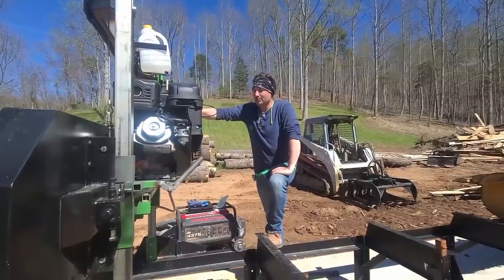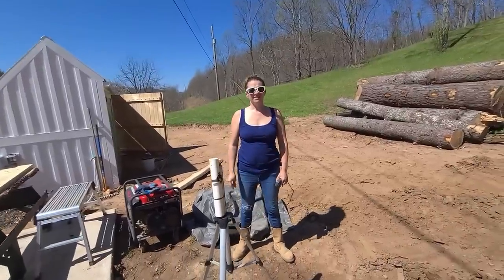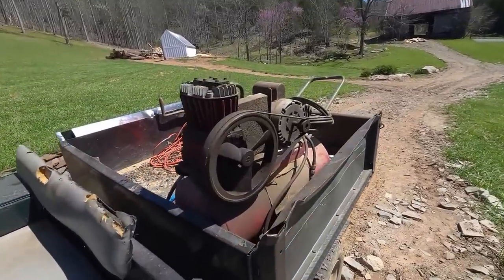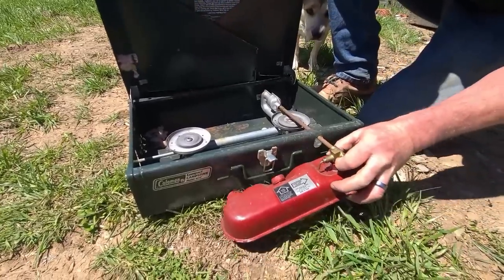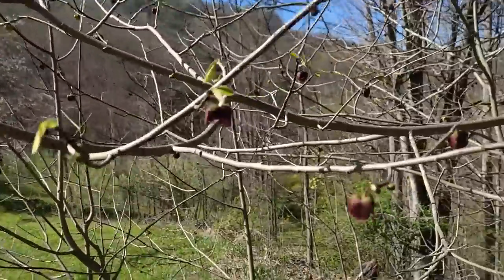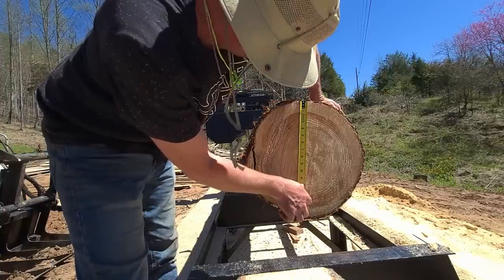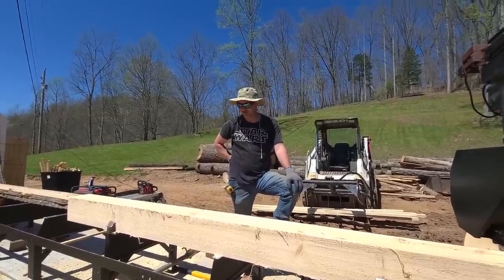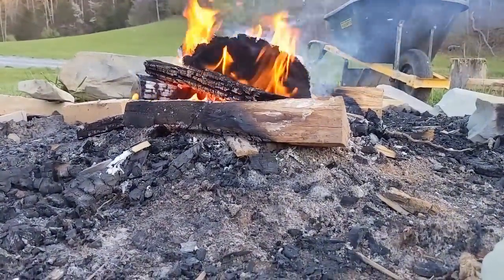New Arduino sawmill in action // E124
Now that we finished our Arduino and stepper motor powered sawmill, it's time to give it a good test.  We make room in our solar kiln by removing the pine boards we cut for our house's concrete forms.  Before we get started on the house, we discuss our plan to mill a lumber package on the new and improved Harbor Freight sawmill.  We are milling the pine we obtained from the campground and see if we need to work out any kinks before we start milling our yellow poplar for the house.

Episode 124
0:00 - Thanks for the support
3:25 - Milling loblolly pine
4:44 - Checking lumber moisture content
10:01 - Meg replaces a valve stem
18:58 - Vintage tools score
25:26 - Checking tangential shrinkage
26:18 - Unloading the solar kiln
32:12 - Pawpaw pollination
35:58 - Milling lumber with the Arduino
51:58 - Hunting morel mushrooms
55:13 - Outtakes